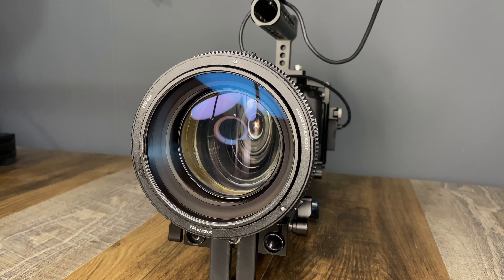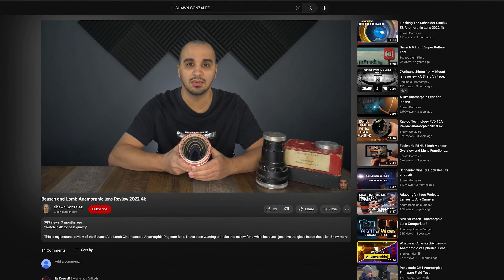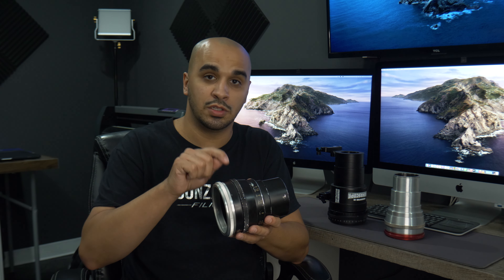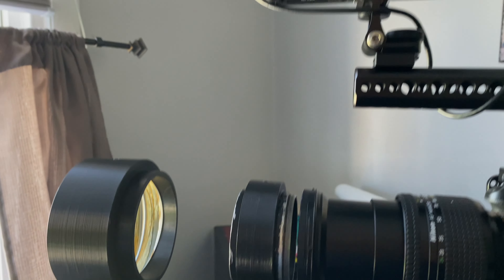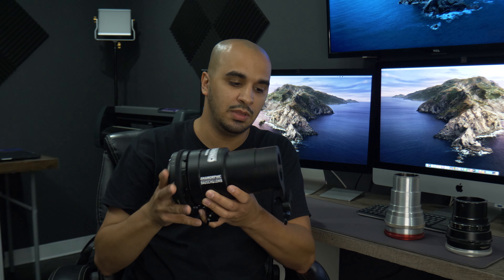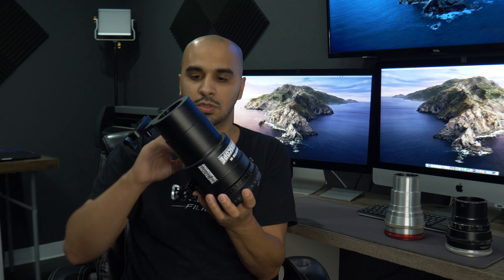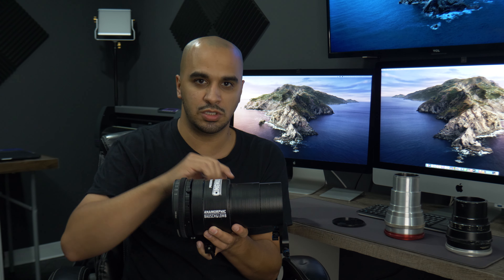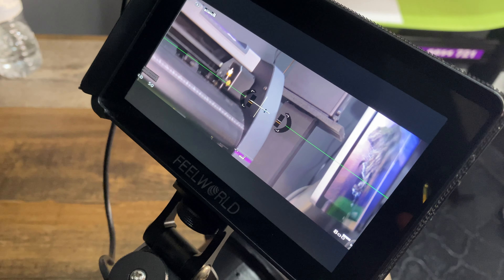Custom Made 3D Printed Anamorphic Lens 4k 2022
"Watch in 4k for best quality"

This is my first ever custom built Anamorhic lens made from a 3D printer. It’s made from the glass optics that are in the vintage Bausch and Lomb CinemaScope Lens and housed in a custom design I created to hold the optics at infinity for single focus use. It actually came out 100% how i envisioned it to look. The picture is great and carry’s that vintage feel I love. What do you think of the quality…

Gear used:
GH5
Helios 58mm
Bausch And Lomb Cinemascope
Lumix 14-42mm
Zoom H4N Pro
Samson C02 Mic

Feelworld F6 Plus monitor 4K
Iphone 11